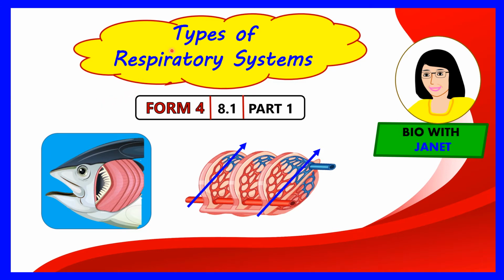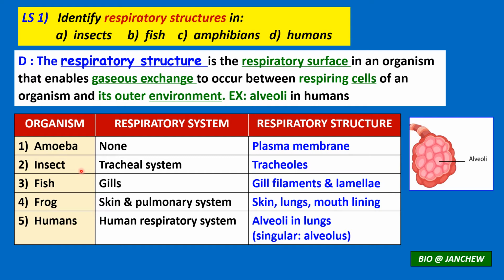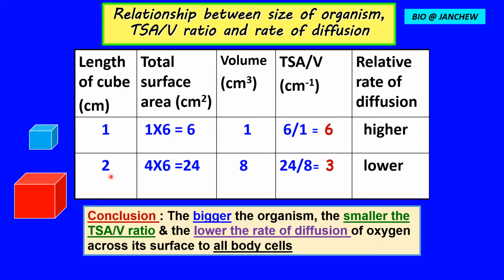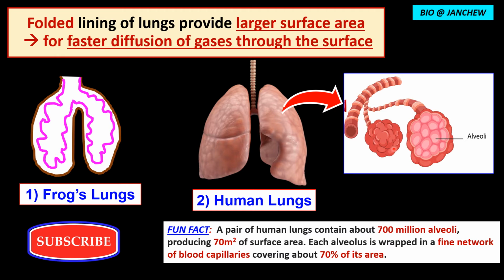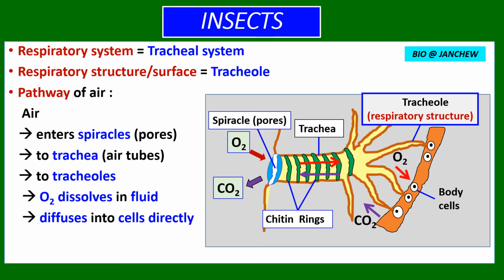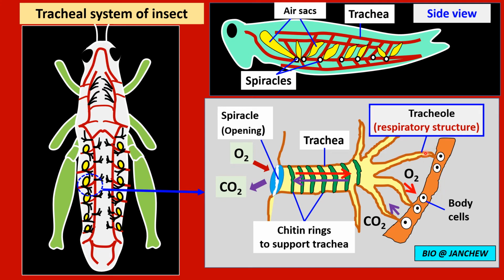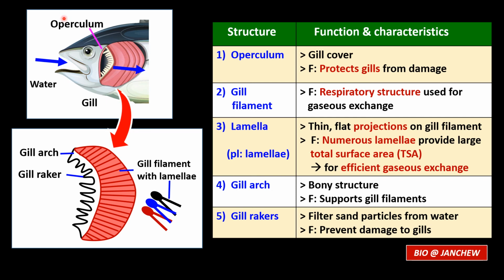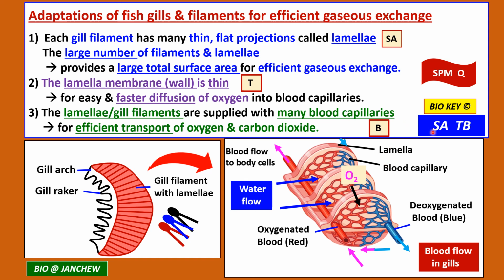Biology F4 KSSM Chap 8 (8.1) RESPIRATORY STRUCTURES & ADAPTATIONS PART 1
8.1) Types of Respiratory Systems
       8.1.1     Identify respiratory structures in:
                     a)  insects        b)  fish      c)  amphibians    d)  humans
       8.1.2     Describe the adaptations of respiratory structures and their
                     functions for gaseous exchange in:
                     a) animals        b)  humans
        8.1.3    Compare and contrast respiratory structures in humans and
                     animals  (In next video  8.1 Part 2).